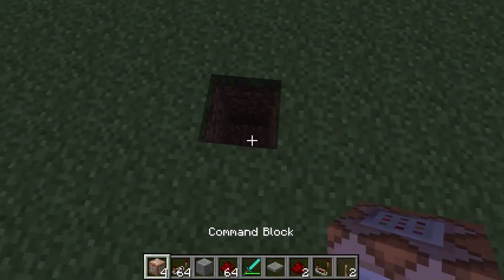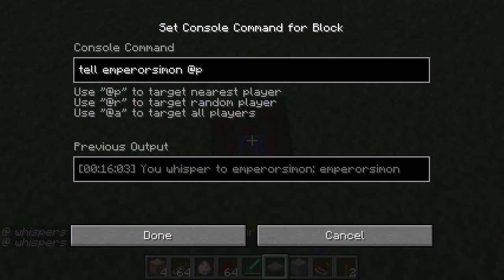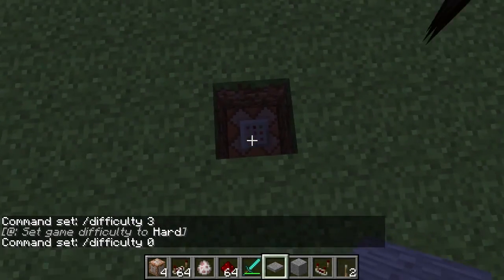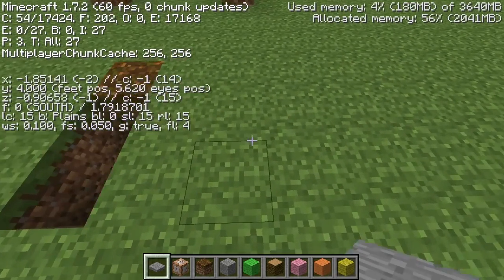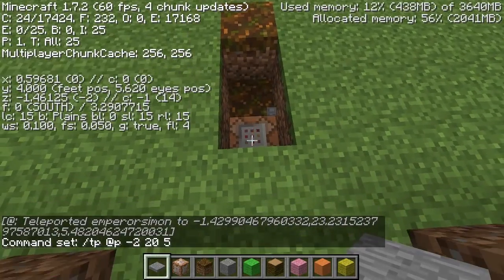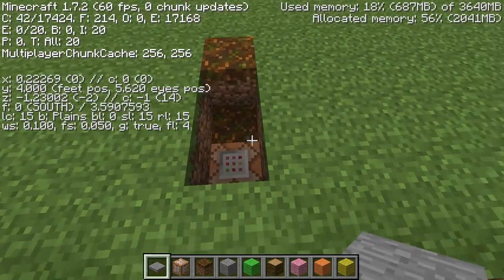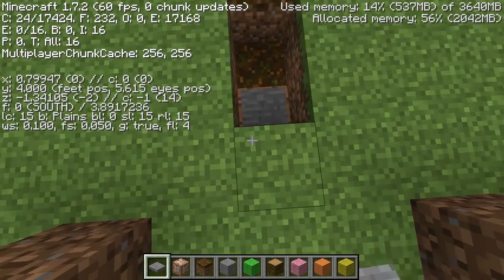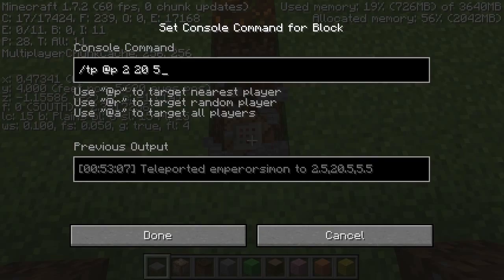Minecraft Features #14 - Basic Commands 1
I look at /tell and both relative and absolute teleportation.